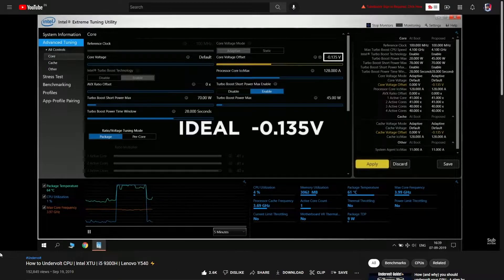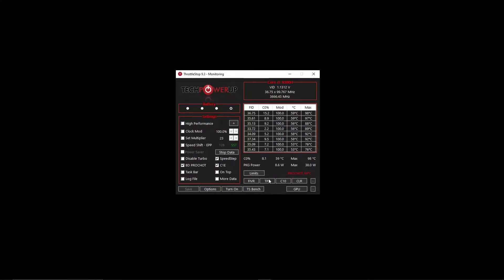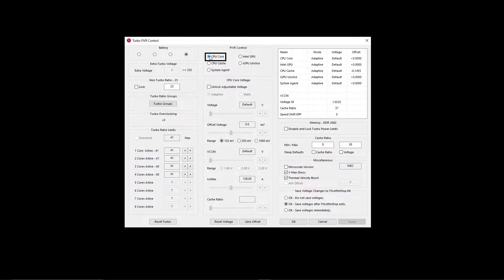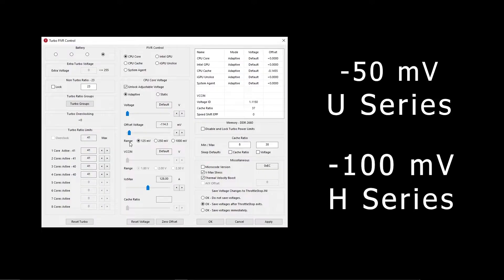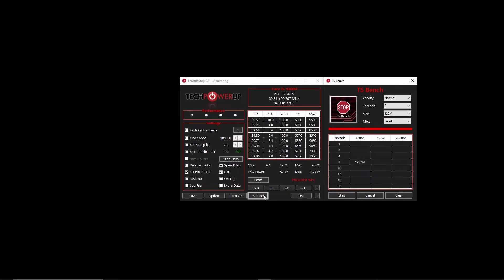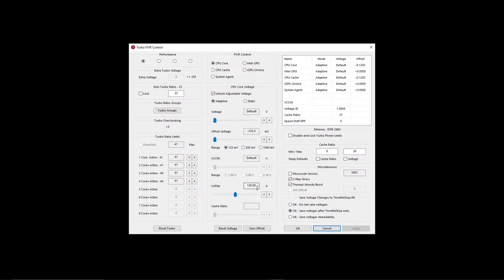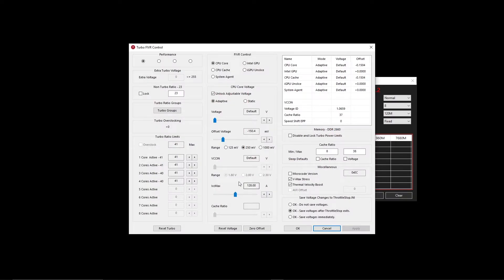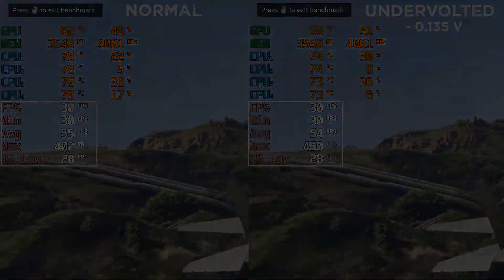How to Undervolt CPU with Throttlestop ⚡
Undervolting is a process where you can reduce the voltage that’s going to the CPU, and it doesn’t affect the Performance. The reason you could do this safely because CPUs are fed more voltage than they actually need. So lowering the Voltage leads to a better Temperature and Overall better Battery Life.

Throttlestop is one of those better alternatives of Intel XTU where not only you can undervolt it but also have plethora of options of tuning up the CPU in many other ways as you wish to. Since in this video, we would be primarily focusing on undervolting, rather than explaining each and every term in it, I’d head out straight to it. Firstly, click on Turbo FIVR controls, here you find the bunch of options, hover your mouse towards FIVR control and then click CPU cores, and right under that, there’s an option to Unlock Adjustable Voltage in CPU core Voltage. There you find the bunch of other options coming out from the gray area, like Offset Voltage , IccMax and Cache Ratio, we are going to deal with Offset Voltage for now, toggle the slide bar on the left side to reduce the voltage your CPU has access to. Some starting offset is negative 50 millivolts for U-series processors and 100 millivolts for H-series processors. And then go to CPU Cache and set the same as Core value. You don’t have to keep it just as same as core value but as to make it easy, I find it’s good to put the value close to it. And before applying that in the bottom right, click on save voltages after throttle stop exits, with this option you can prevent unstable voltages from saving.
So In order to test the stability of the undervolt, you  go to TS Bench and then click start, and in this test you can whole bunch of calculations and  fetch out a score in the end, however we don’t need that score to be more, we only here are looking to check whether the computer crashes or not, or if the test finds any errors in the calculations, if it does then your CPU isn’t stable as it’s making errors which you don’t want as you might have untervolted too far, so let’s say my sweet spot is for intel 9300H is around negative 150mV, and if I set anything above that, it’d either start showing errors in the Benchmark or it crashes right after applying the Voltage Values. SO it that happens. Just go back to the setting and try to hover the voltage slider to the right direction to set it less negative. And after applying and doing this for severe time, you’d find a sweet spot for your CPU. Some common undervolting voltages, which I find you can start up with till you find the point where you should stop. You can also run games to check the stability of the values. As undervolting helps in decreasing the overall temperate of the system without levying any performance burden is something, I’d recommend every laptop user to do it. I’d also make a separate video on how you can even lower the temps by Underclocking your CPUs in Throttlestop which would drastically improves the temp to a whole new level. Have a nice day!

☑ Viewed
☑ Liked